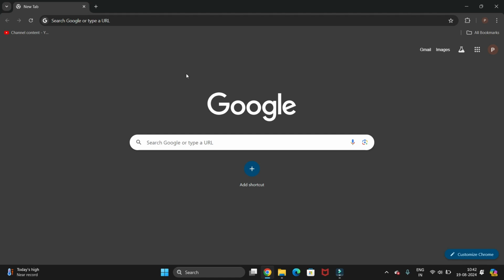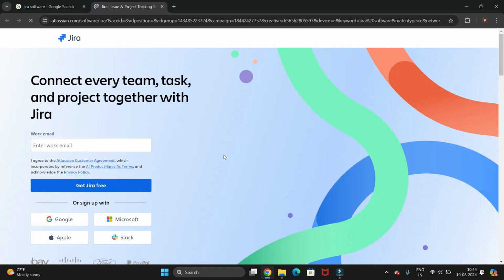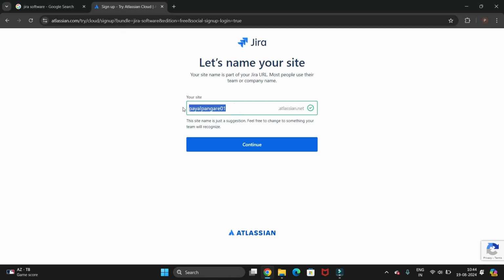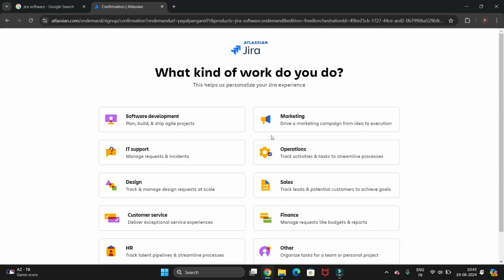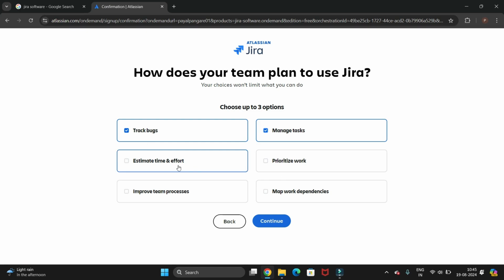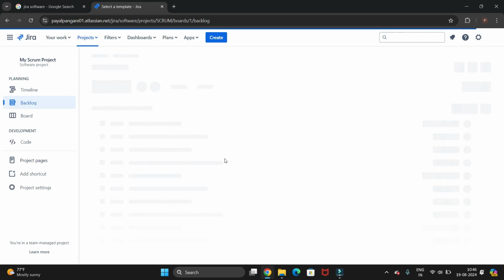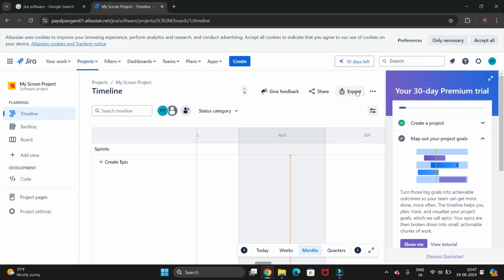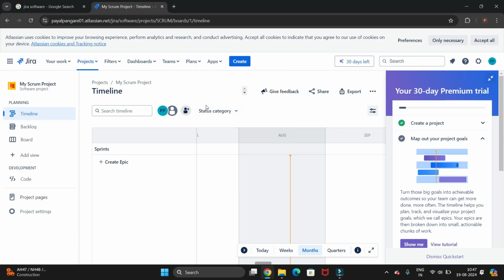"Master JIRA in Minutes! 📈 | Step-by-Step Guide to Create Your Atlassian Account!"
🚀 Ready to level up your project management game? In today’s video, we're diving into a step-by-step guide on **Setting Up Your JIRA Account!** 🌐 Whether you're a project manager or a developer, JIRA by Atlassian is the ultimate tool for tracking tasks and enhancing team collaboration. 💪

Join us as we walk you through the entire process of **creating your Atlassian JIRA account** from scratch. You’ll learn tips and tricks to maximize efficiency and customization. ✨In this step-by-step tutorial, we'll guide you through the process of setting up your Jira account effortlessly! From creating your Atlassian Jira account to navigating the dashboard, we've got you covered. Whether you're a beginner looking to organize your tasks or a pro wanting to maximize usability, this video breaks it all down for you. Don't let project chaos slow you down—explore the powerful features of Jira today!